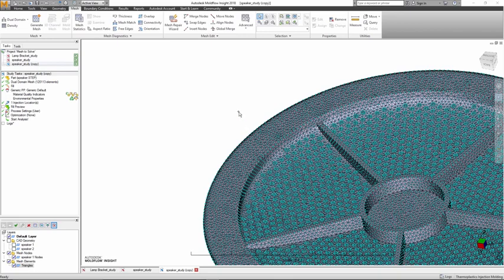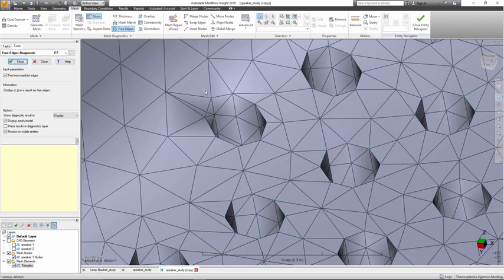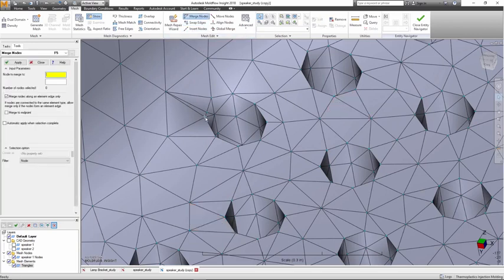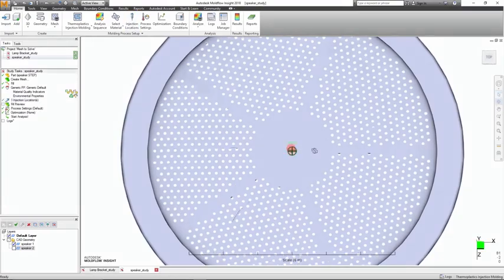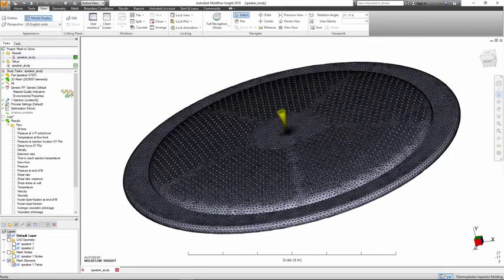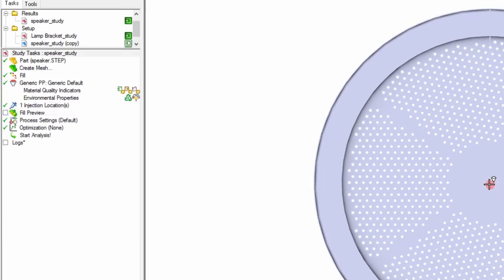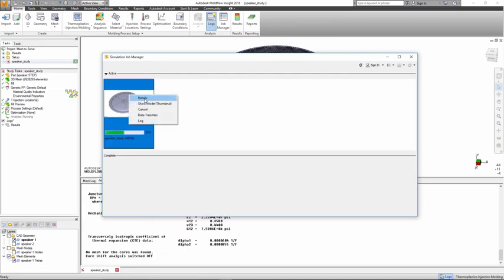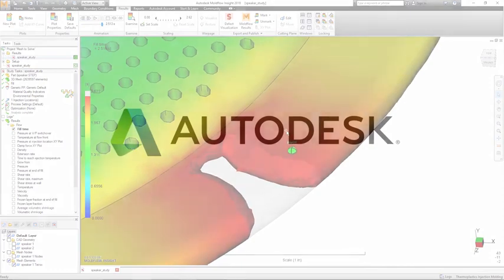Autodesk Moldflow - Mesh to solve in one click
Improve your productivity by meshing and analyzing your model in one step.